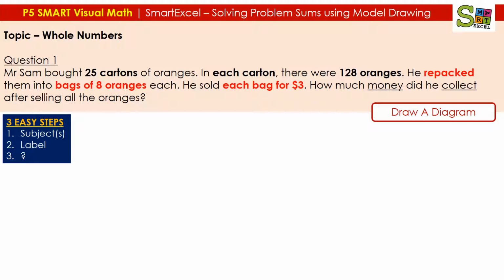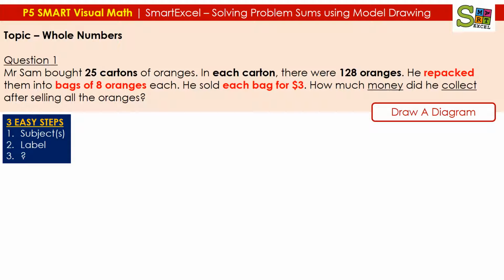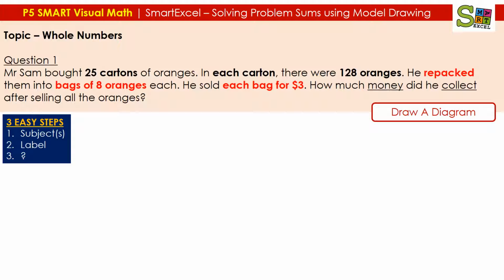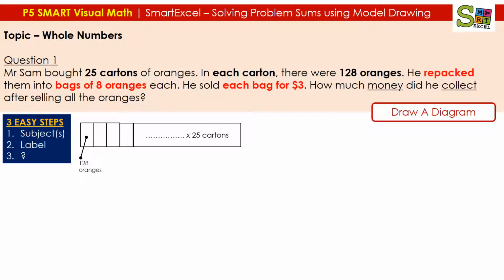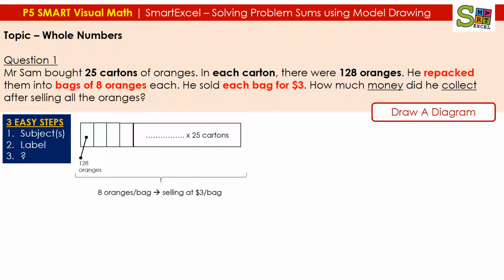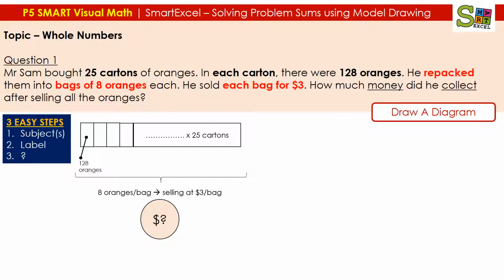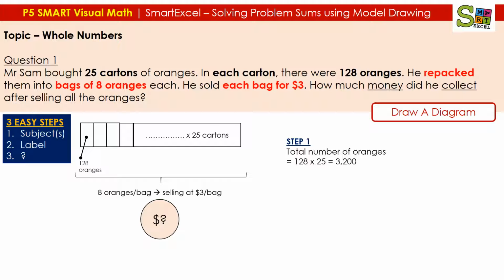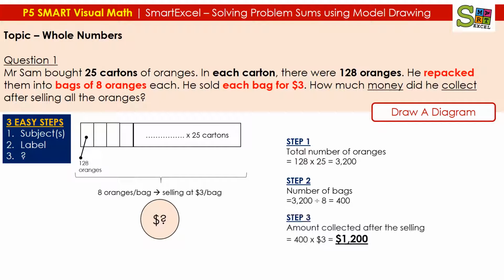P5- Draw A Diagram (Q1)